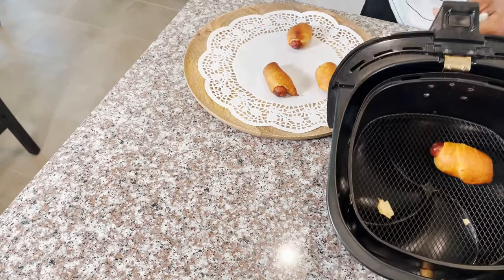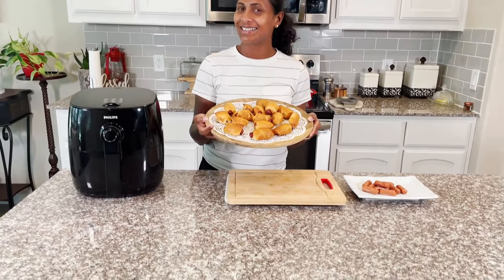How to Make Mini Kolaches in the Air Fryer!!!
Learn how to make mini kolaches with crescent rolls in the air fryer. It's so easy!

Here is a link to the air-fryer if you would like to purchase it